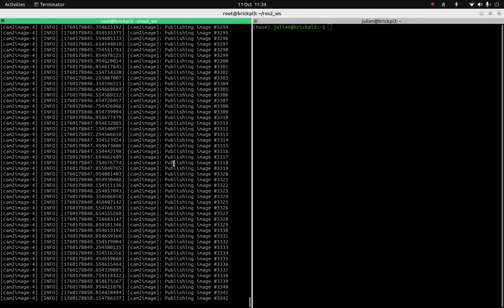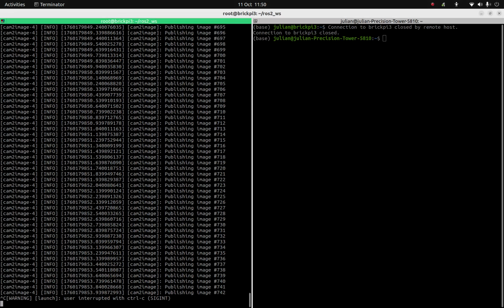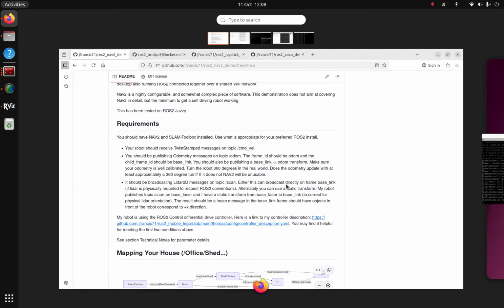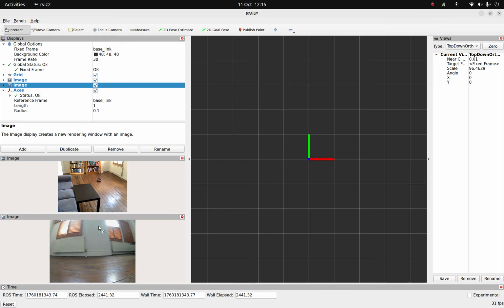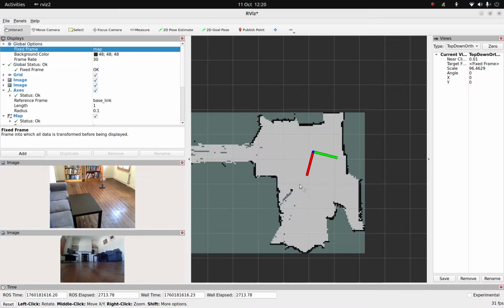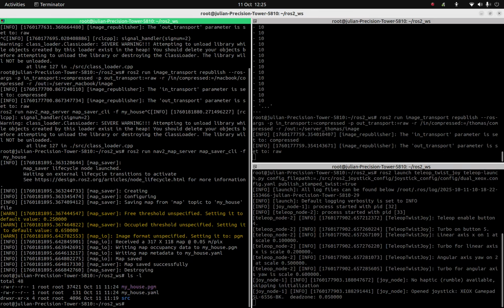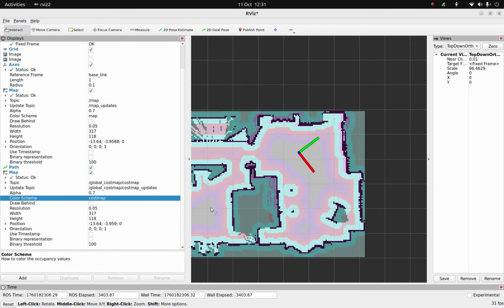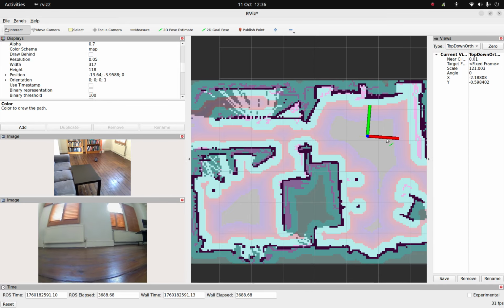Demonstration of ROS2 Nav2 on a real robot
Demonstration of how to setup and use the ROS2 Nav2 stack for autonomous navigation on a real robot.

My demonstration robot "Thomas" is a lego robot with a Raspberry Pi 3B+ brain and a BrickPi3+ lego hardware interface. Thomas is running ROS2 Jazzy on Ubuntu 22.04.

The Nav2 stack is running on a Desktop running ROS2 Jazzy on Ubuntu 22.04. Communication is over a home Wifi network.

I cover some basic checks that the robot is configured correctly. Show how to use SLAM-Toolbox to create a map. I then demonstrate autonomous navigation in Nav2.

Errata: There is a couple of places in the git repo text shown in the video where describing transforms I have the parent/child relationship the wrong way round. This is now updated in the repo.

00:00 Checking robot configuration
13:55 Mapping the environment
24:48 Autonomous navigation